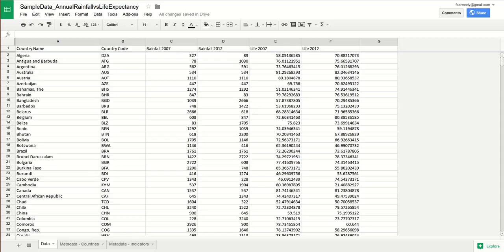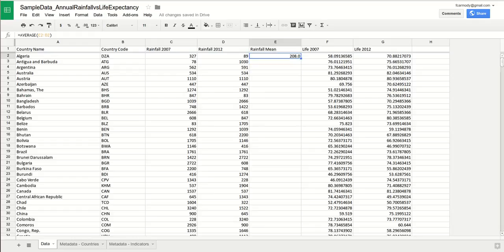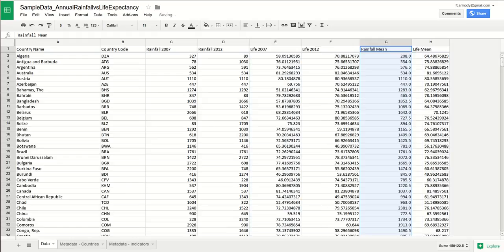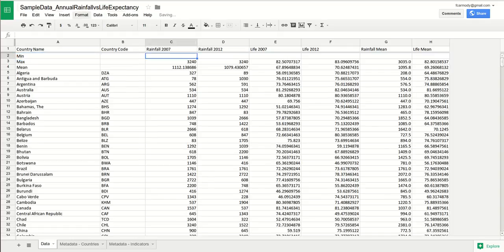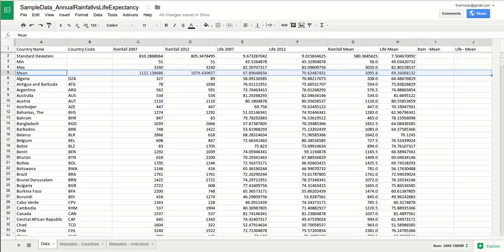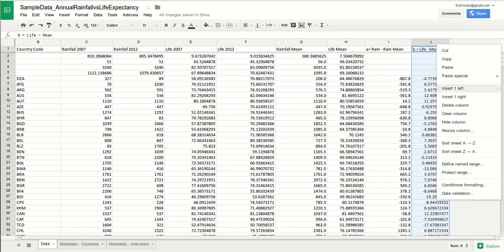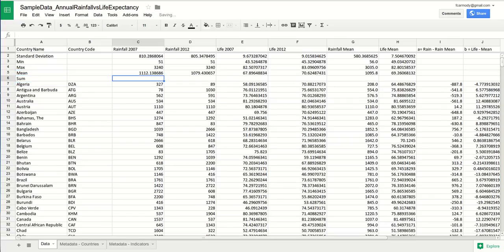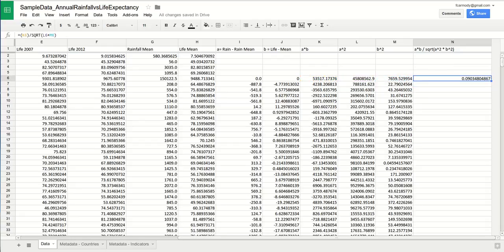GoogleSheets: Data Analysis 03: Using Formulas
This video is part of a series on using Google Sheets for basic data analysis. In this video we address sparse data using filter views.